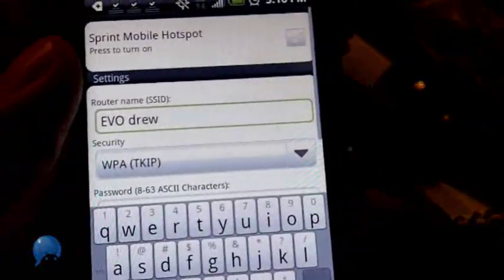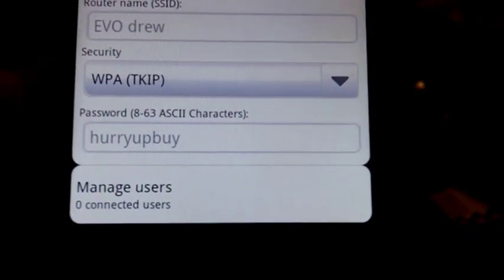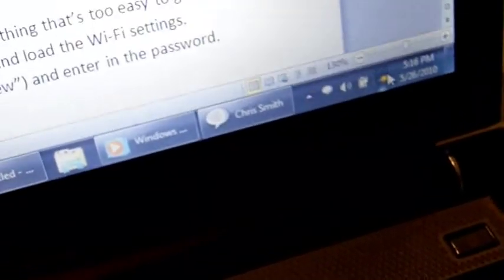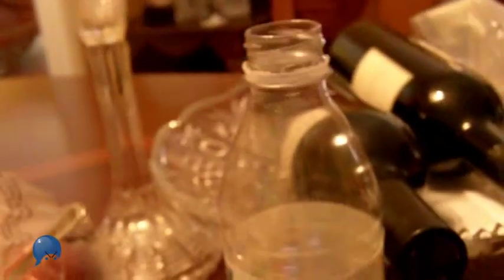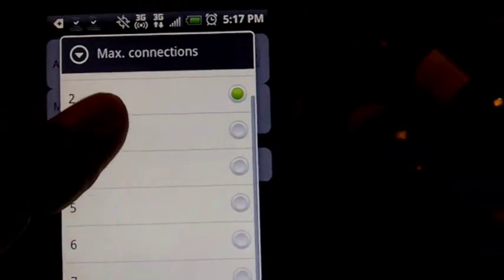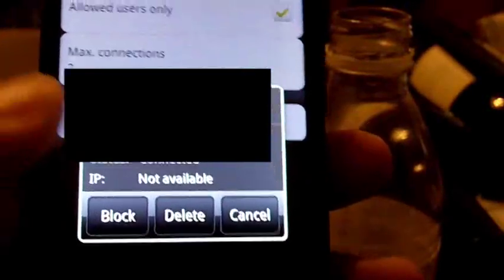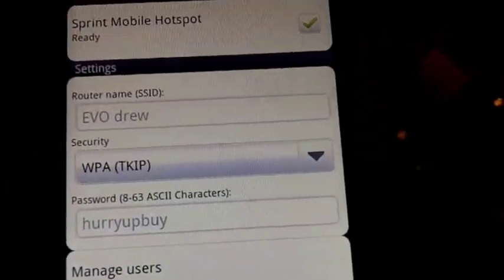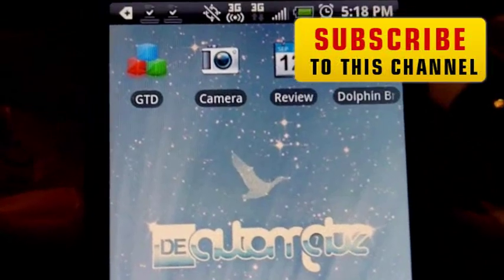How to set-up HTC EVO 4G Sprint Hotspot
quick tutorial on Sprint Hotspot feature on the EVO 4G. Requires $29.99 monthly plan on Sprint.